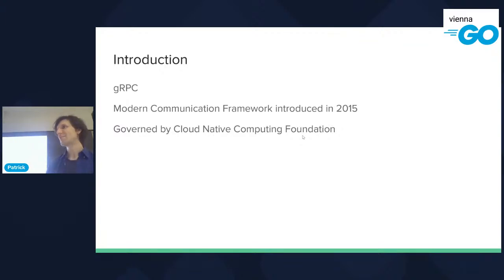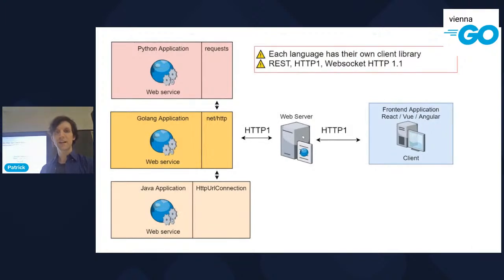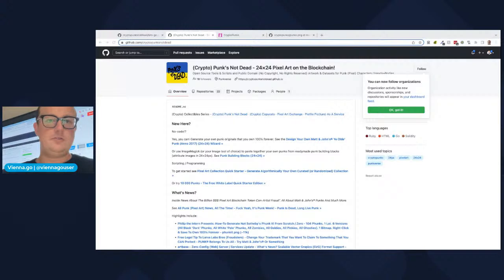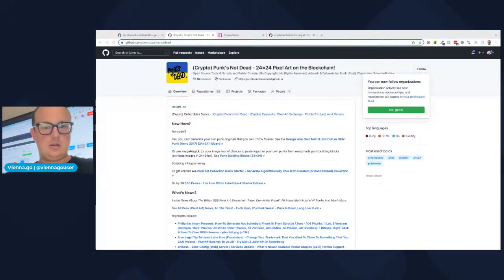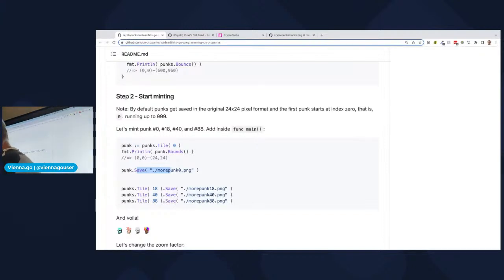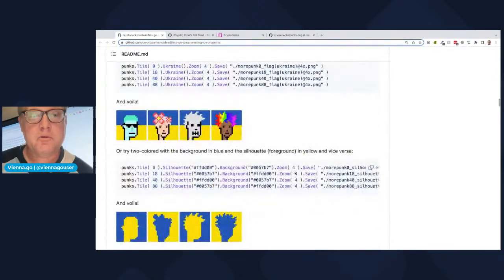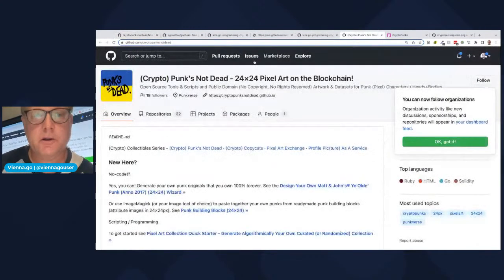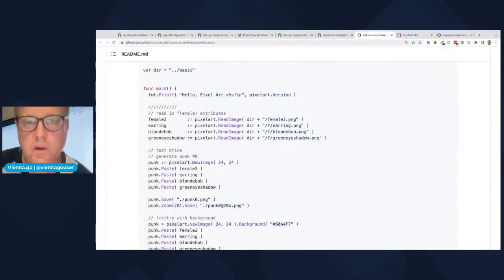Vienna.go October 2022